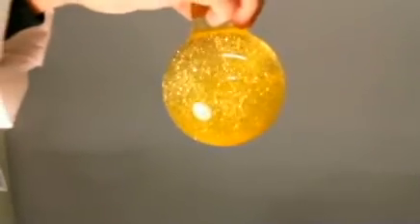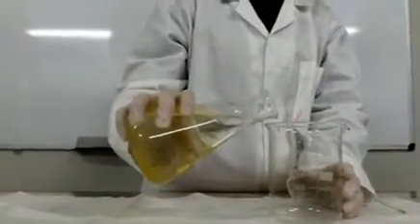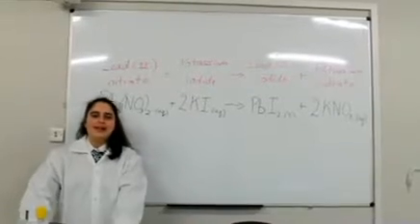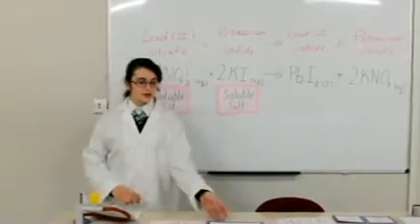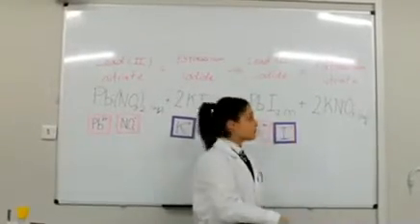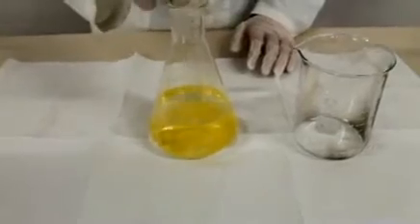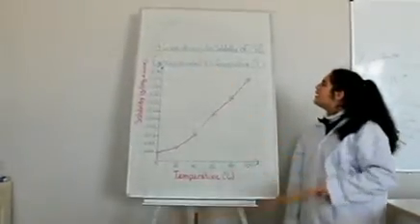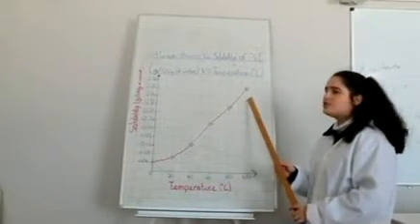School Lab: Golden Rain Experiment (Immaculate Conception School Tarxien)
This video was made by Form 3 students at Immaculate Conception school, Tarxien.

The video shows the reaction between potassium iodide solution and lead (II) nitrate solution to form the yellow lead (II) iodide precipitate and potassium nitrate solution.
The lead (II) iodide precipitate is recrystallized to obtain golden rain.